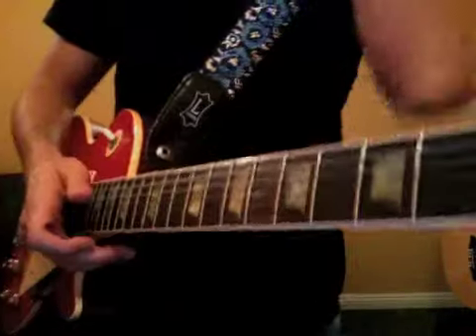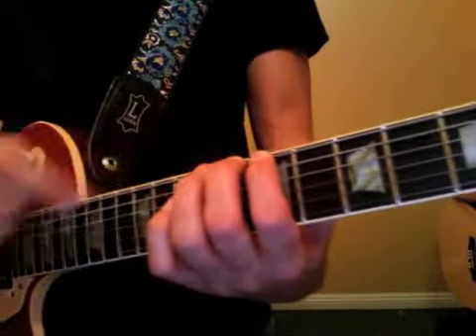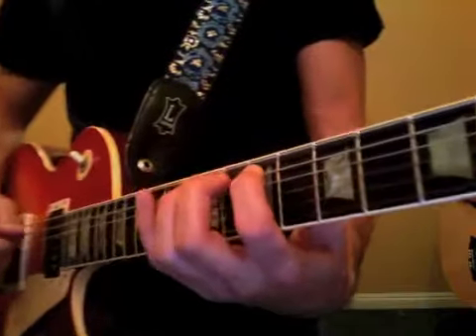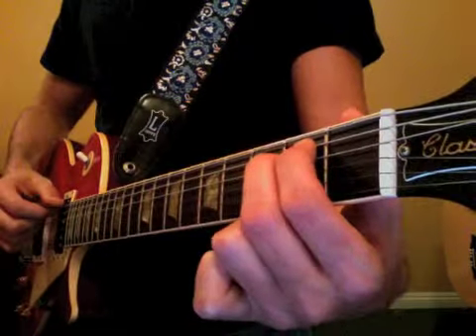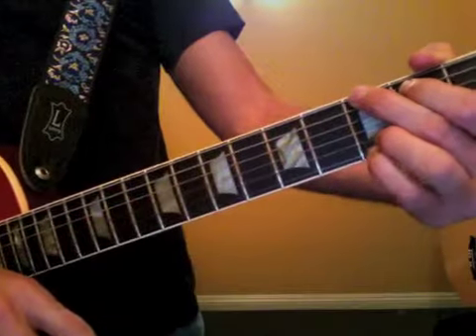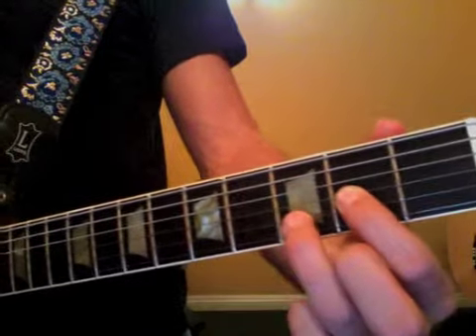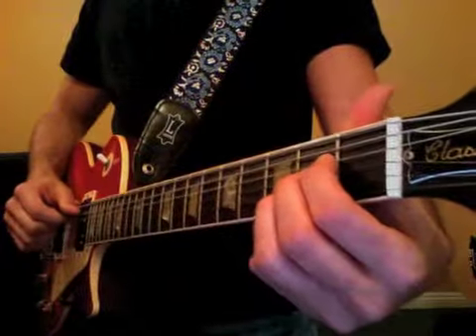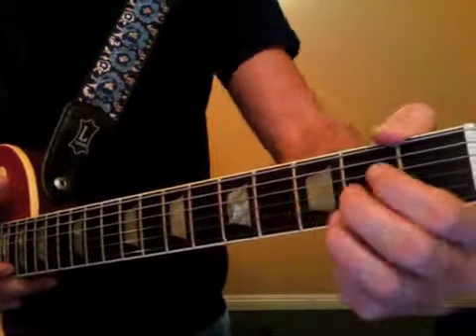rg_082413_jl_100